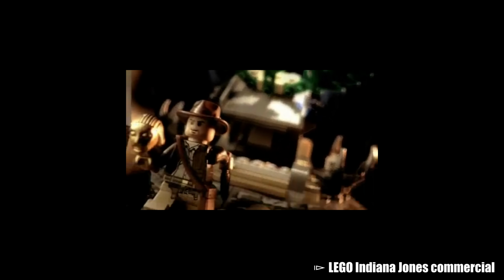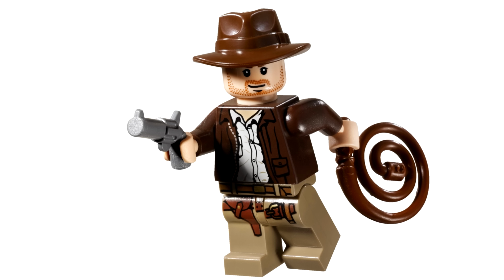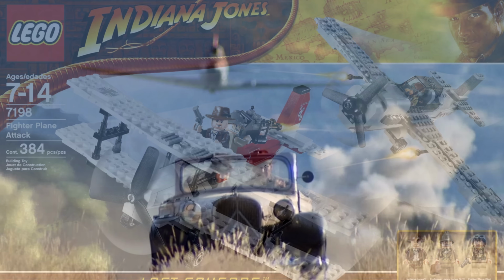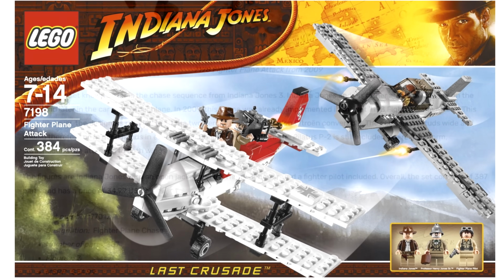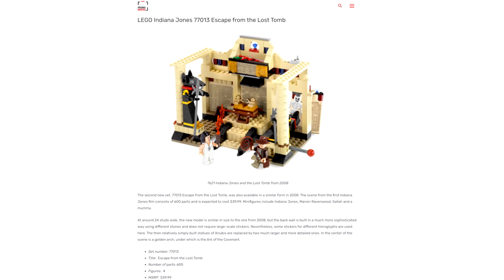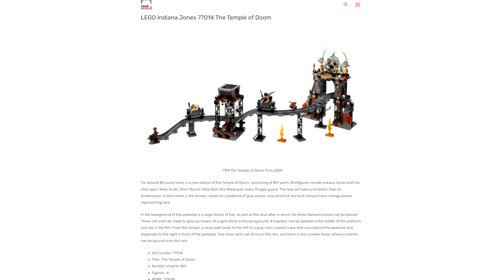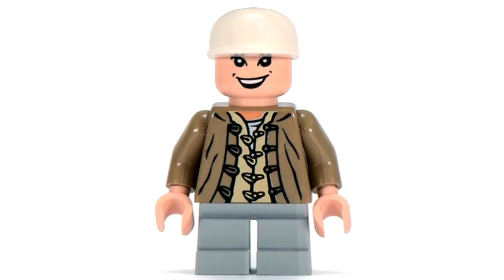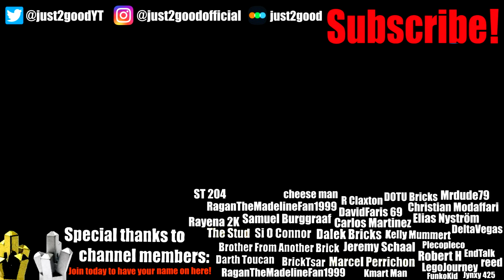LEGO INDIANA JONES 2023 RETURN!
The sets are...
77012 Fighter Plane Chase
77013 Escape from the Lost Tomb
77014 The Temple of Doom
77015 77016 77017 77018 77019
COMMENT RULES:
1) Treat others with respect. Disagreement and criticism is always welcome.
2) Do not REVEAL the private personal details of any person, or else you will be banned.